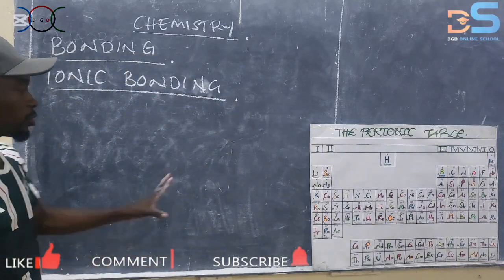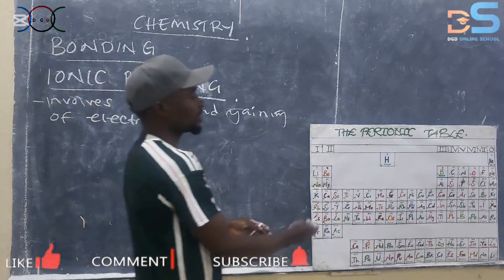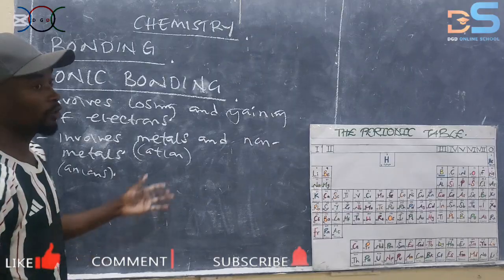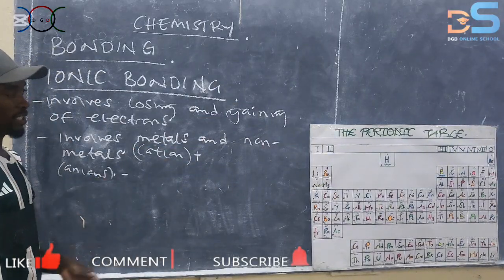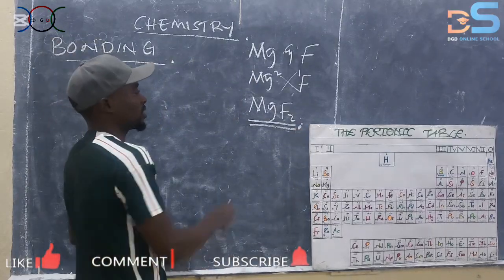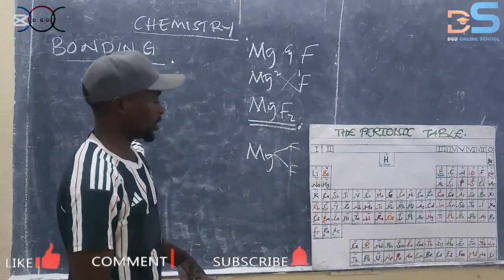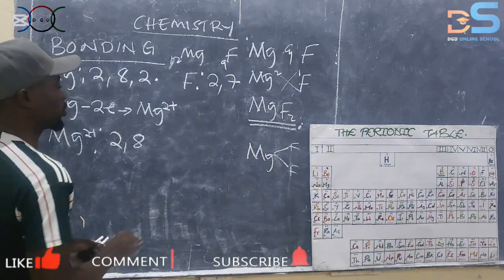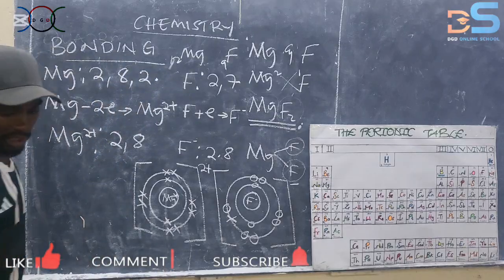Bonding Ionic Bonding and Properties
Get to the core of chemical bonding! This video tutorial covers:
Understanding ionic bonding and how it forms
Electron transfer and ion formation
Examples of ionic compounds and their properties
Perfect for students and chemistry enthusiasts, this video will help you grasp the fundamentals of ionic bonding and how it shapes the world of chemistry